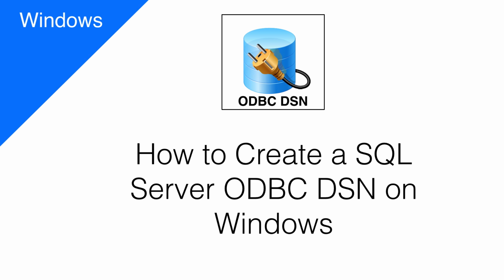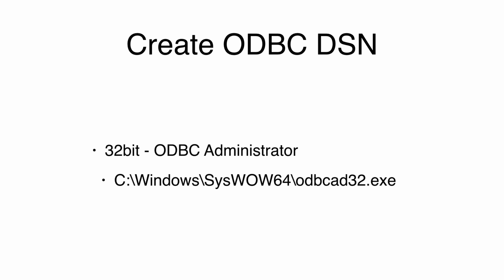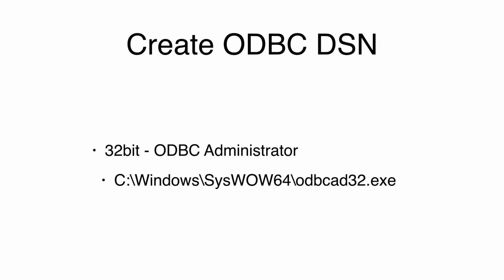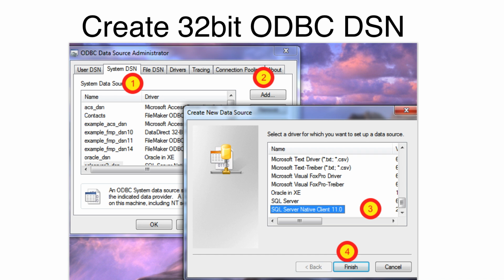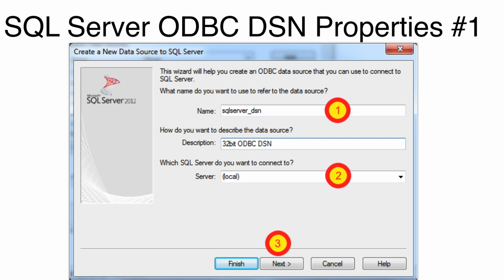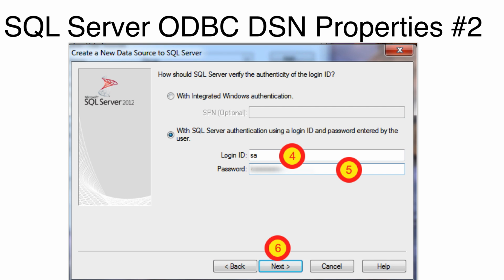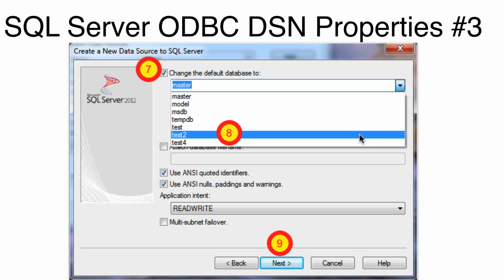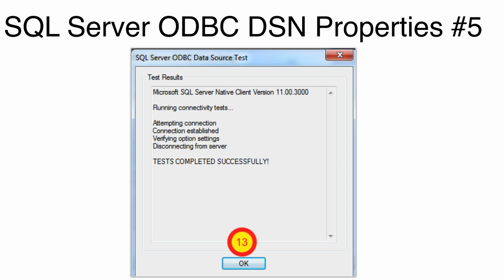How to Create a SQL Server ODBC DSN on Windows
This video shows how to create an ODBC DSN using the 32bit ODBC Administrator on Windows.